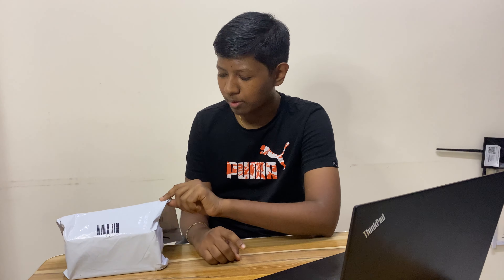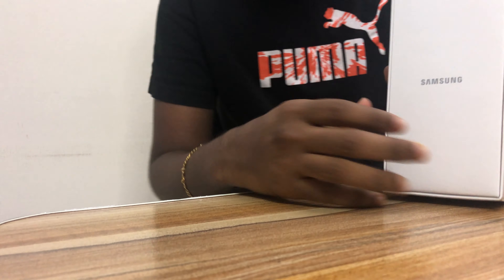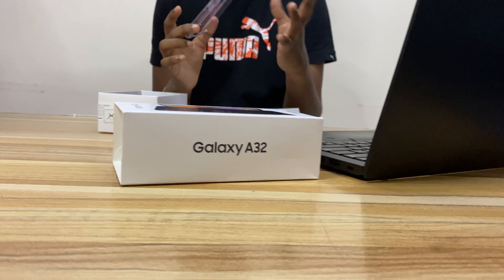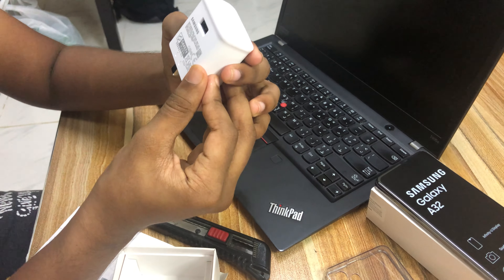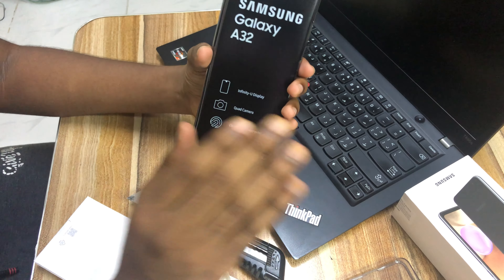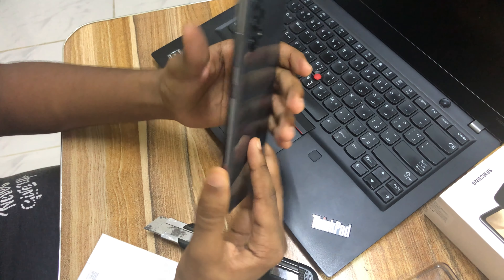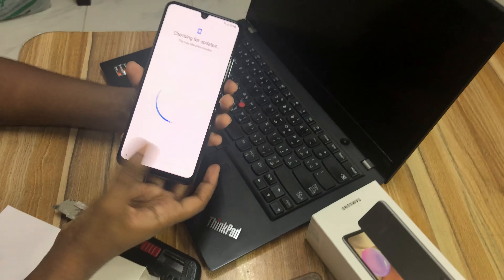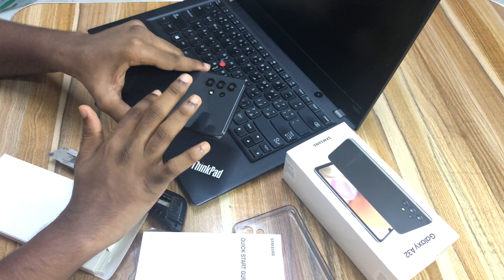Samsung Galaxy A32 unboxing | Alston | QUAD POD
This is video of Samsung Galaxy A32 unboxing presented by Alston